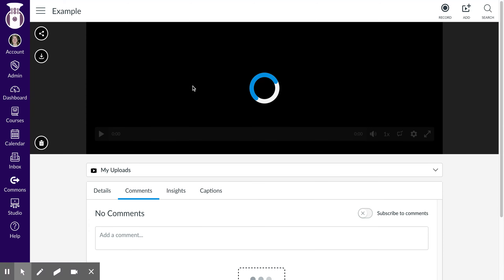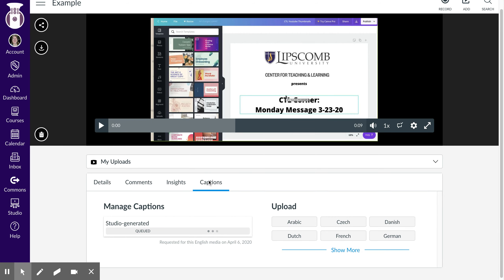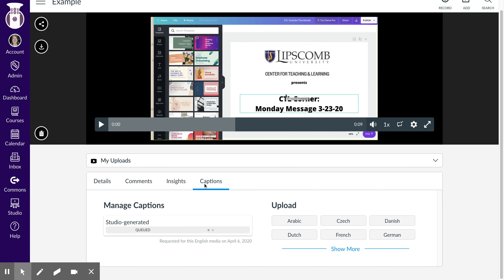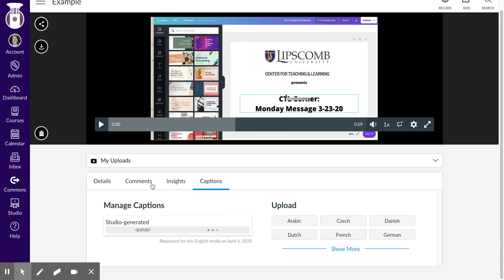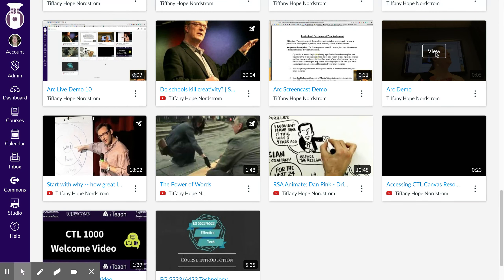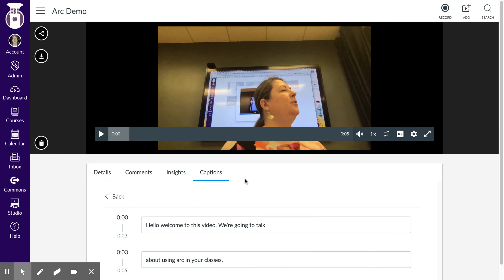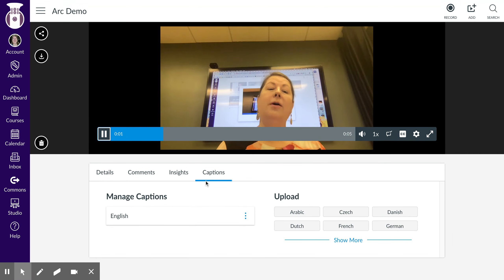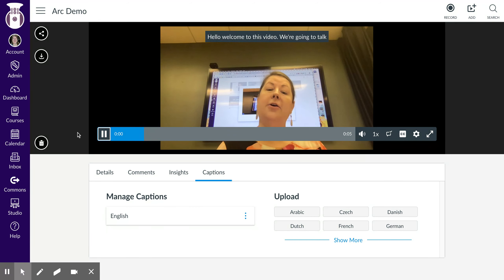Closed Captioning in Canvas Studio